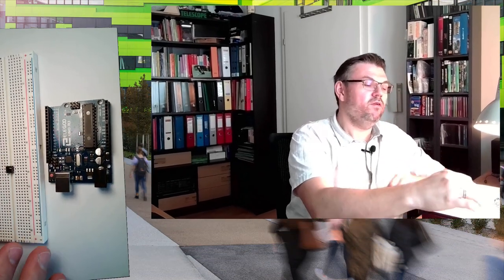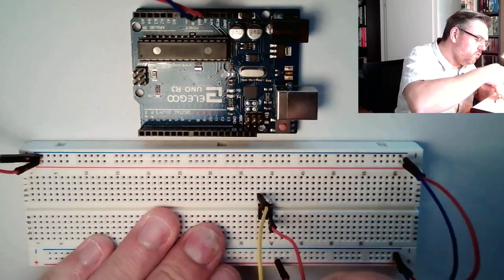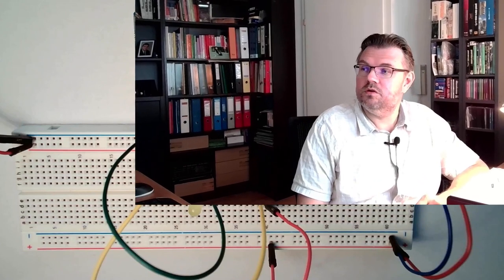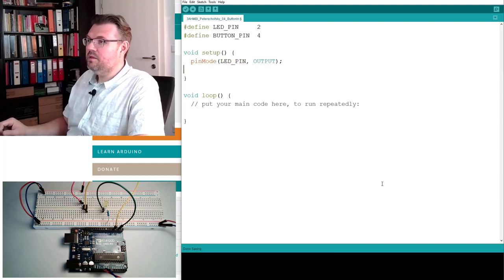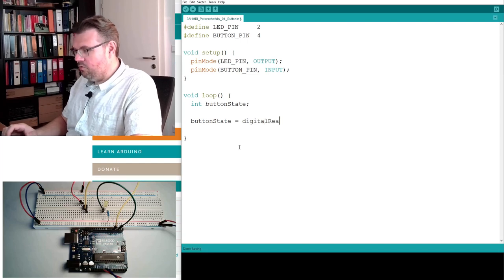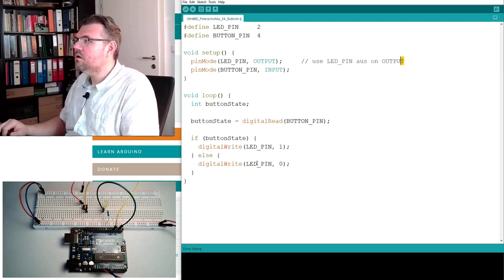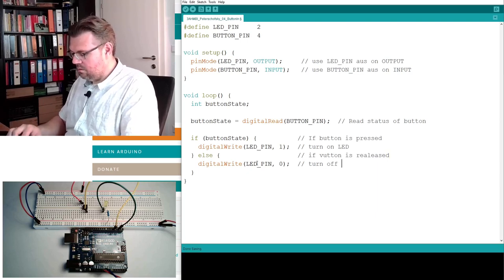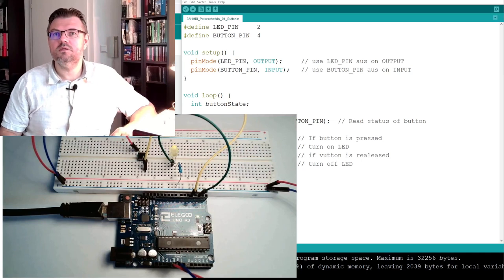Arduino 09: Digital Input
This video explains how to program a digital input. A little button is used.

Commands explaind:
digitalRead
If else

Types explained:
int